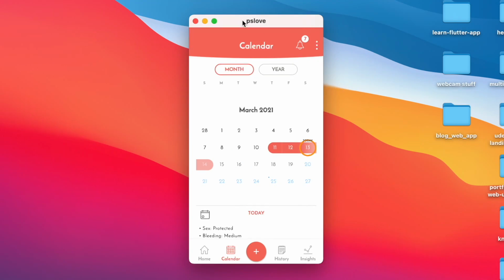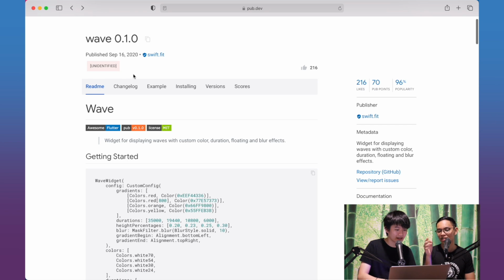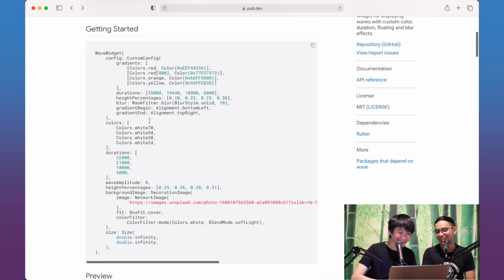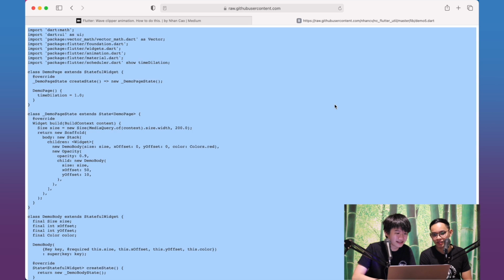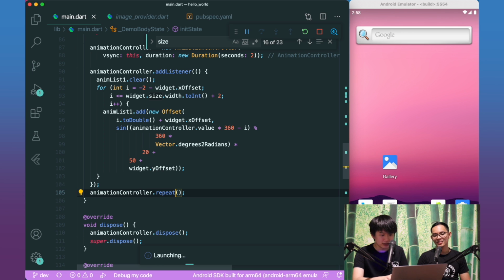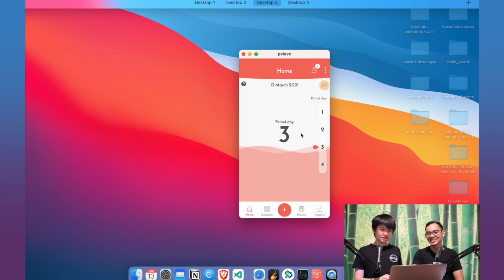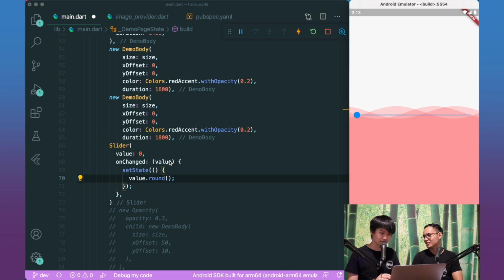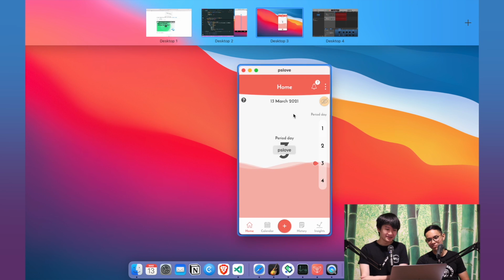I taught my friend Flutter. Didn't expect we finished it.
I taught my friend Jay, on how to build a simple interactive wave.

⏰ Timeline:
00:00 - Introduction
06:38 - Using Wave Package
08:28 - Creating Waves from Scratch (and copy pasting)
12:53 - Adding more Waves
19:34 - Adding Slider
24:21 - Jay's Honest Thought on Flutter